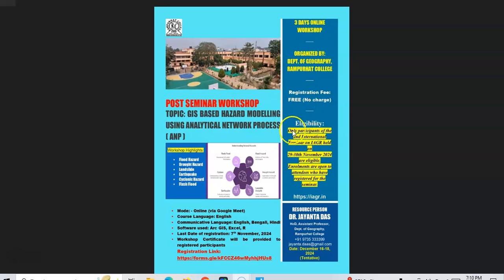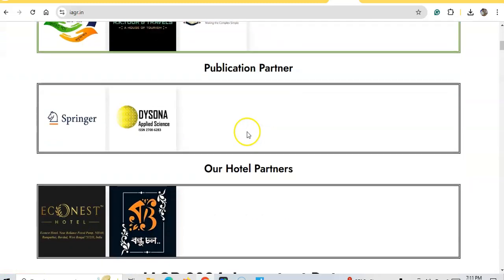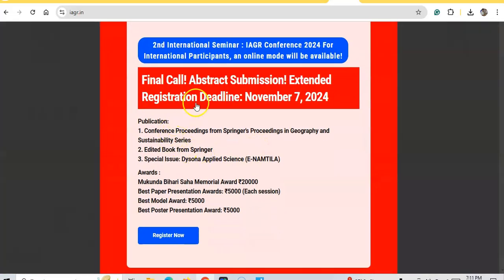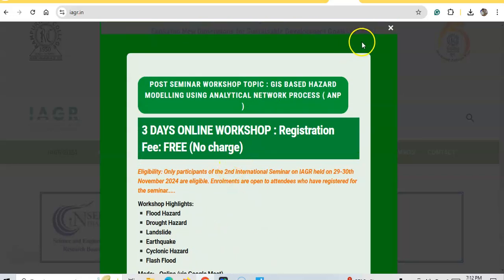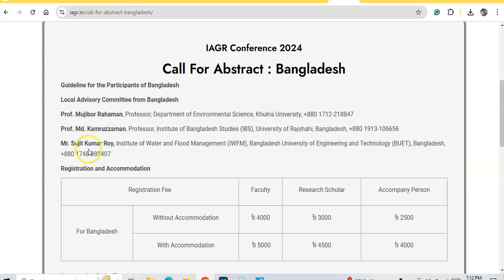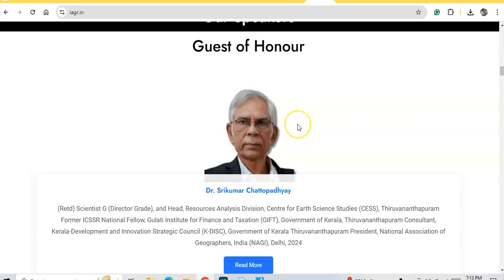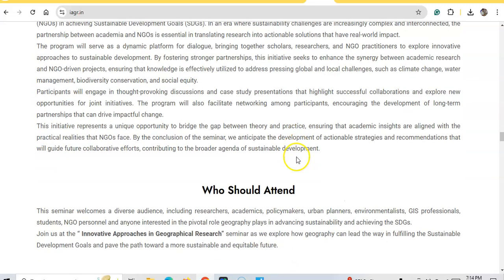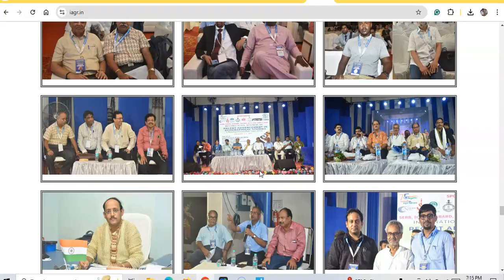Free Post Seminar Workshop: GIS Based Hazard Modelling Using ANP